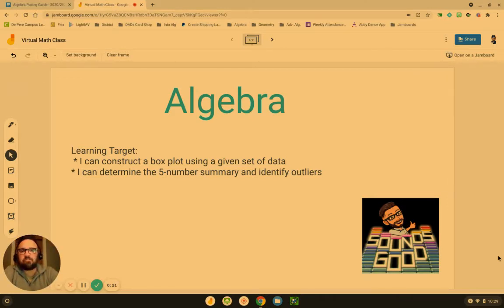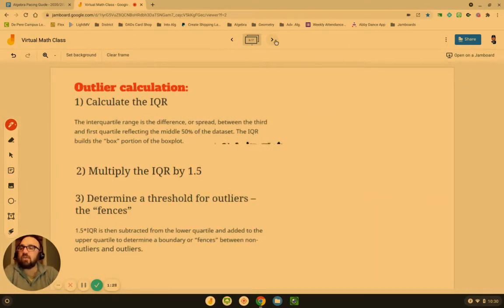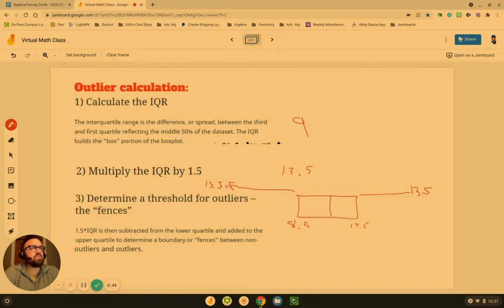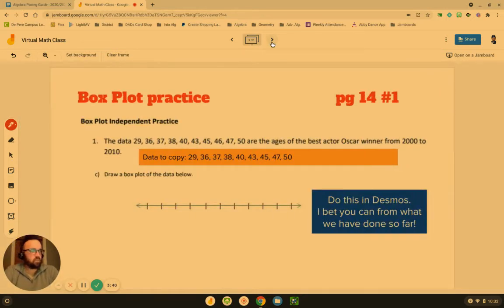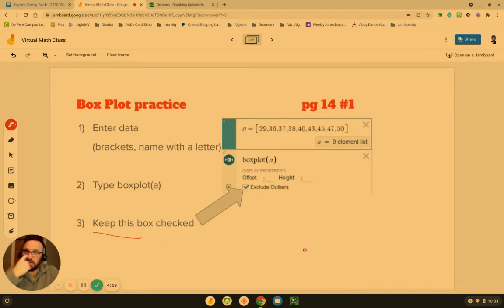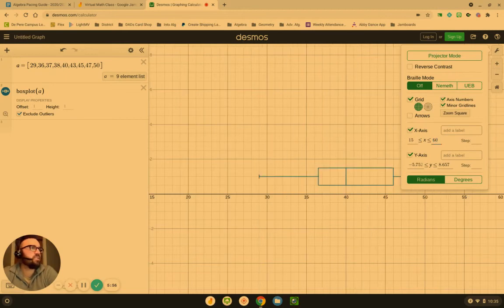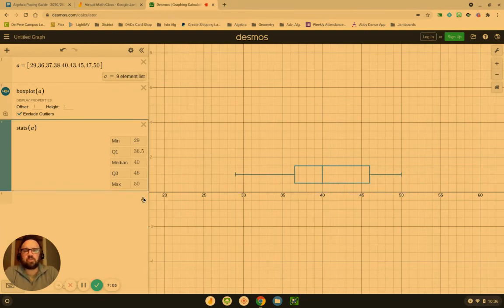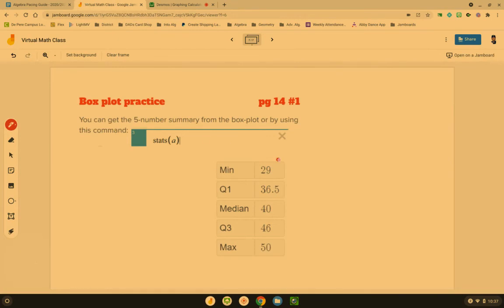Box Plots, Outliers & Desmos